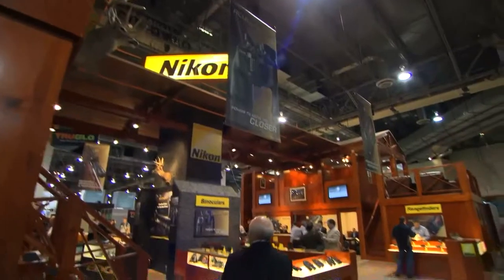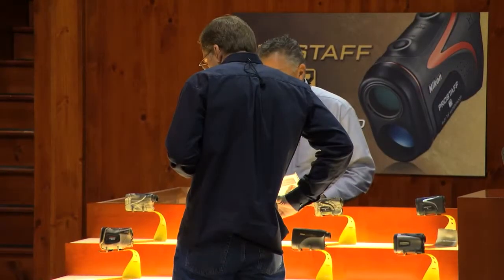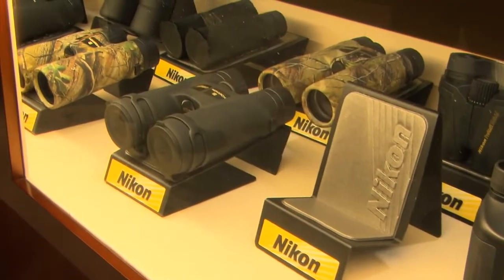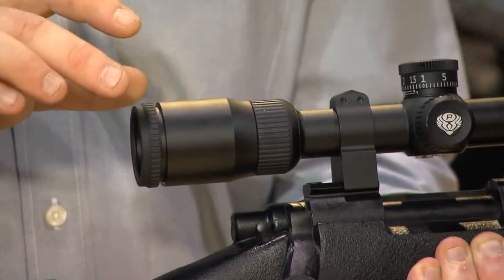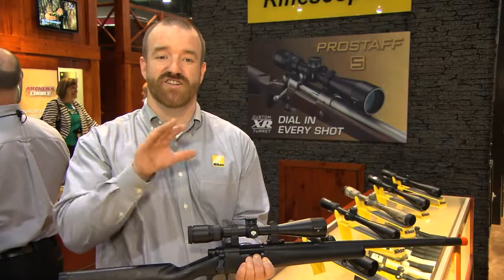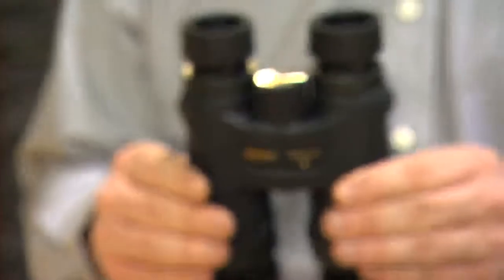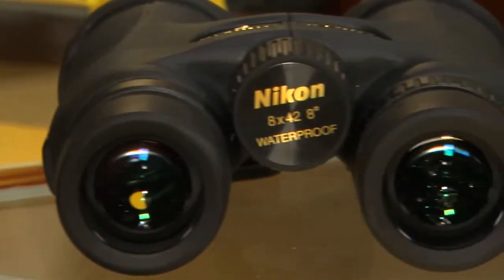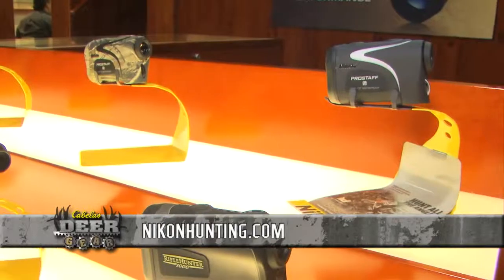2013 Optics from Nikon at Shot Show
We headed to the Nikon booth at Shot Show 2013 to look at the NEW scopes, range finders, and binoculars form Nikon.